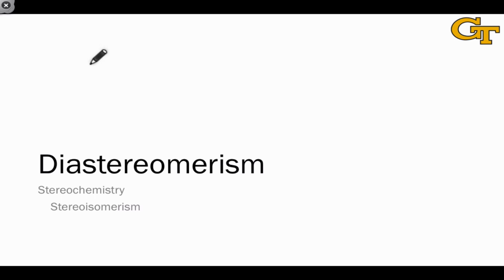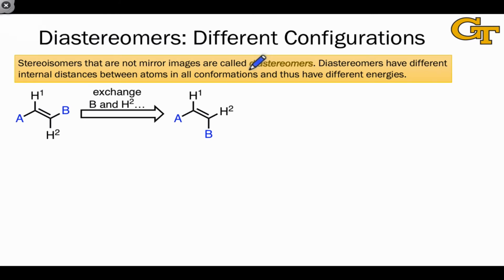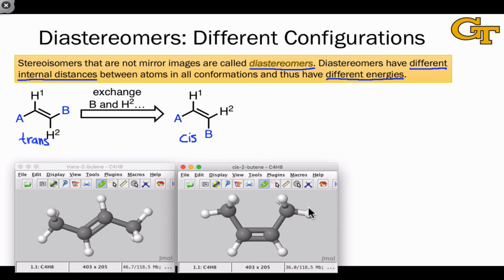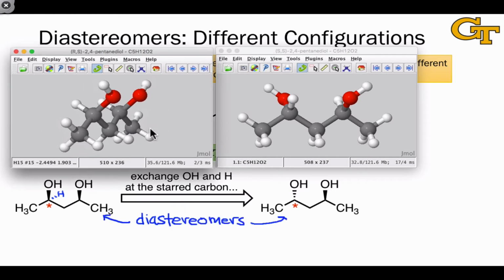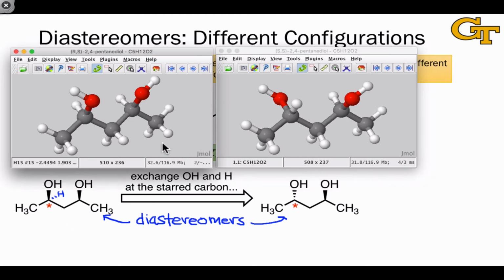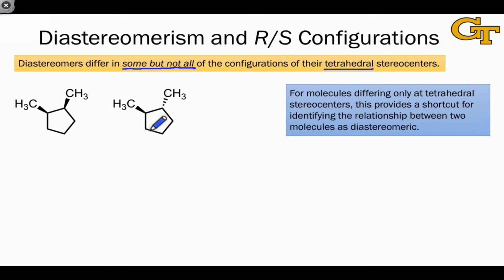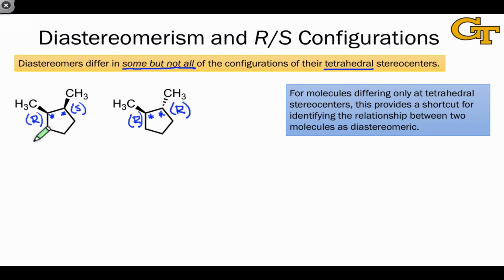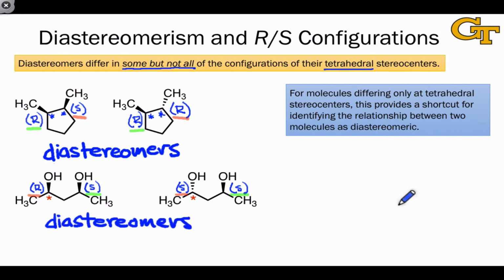08.02 Diastereomerism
Importance of diastereomerism. Diastereomers as stereoisomers that are not mirror images. Different internal distances between atoms in diastereomers. “Some but not all” tetrahedral configurations trick for spotting a diastereomeric relationship.

00:00 Introduction
00:52 Defining Diastereomers
02:32 Diastereomeric Diols
04:01 Configurational Labels to Determine Diastereomerism